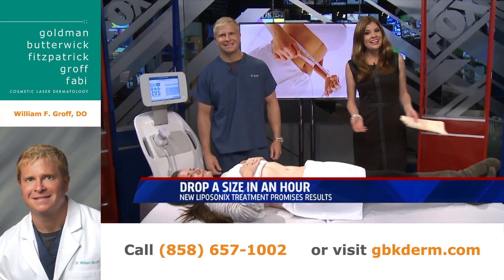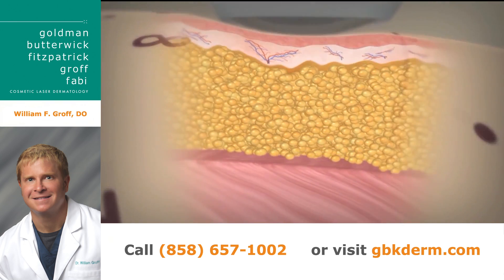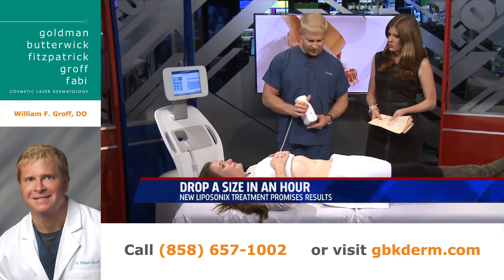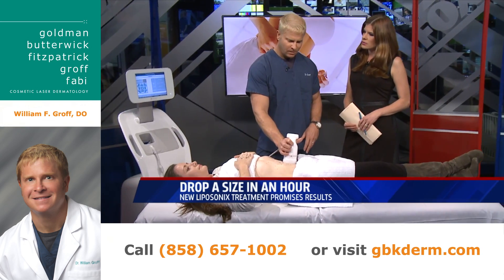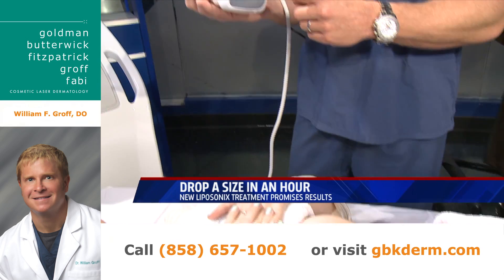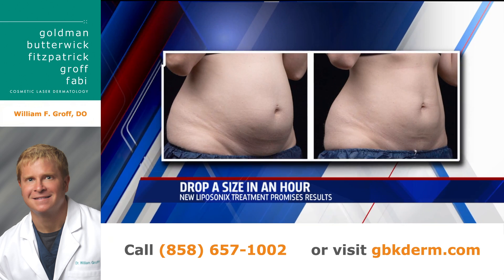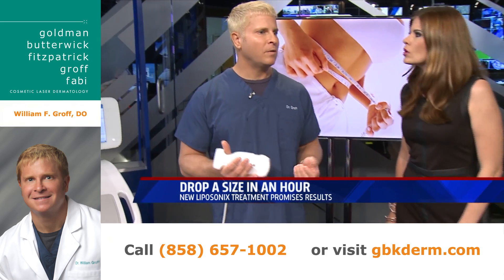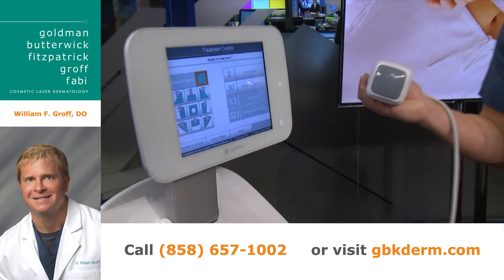Liposonix Treatment | Non-Surgical Fat Reduction | Dr. Groff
In this Fox 5 News video, San Diego cosmetic dermatologist Dr. William Groff demonstrates and explains the innovative new Liposonix system for non-invasive fat reduction. This non-surgical treatment is a good fat reduction option for those patients looking to lose the last stubborn inch of fat around the waist/stomach. The Liposonix device utilizes high frequency ultrasound technology to eliminate unwanted fat.